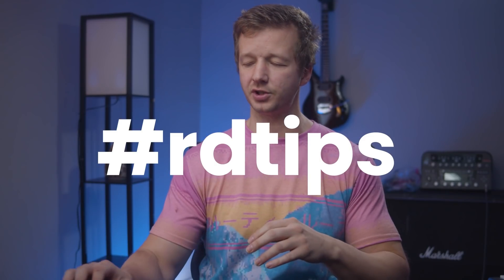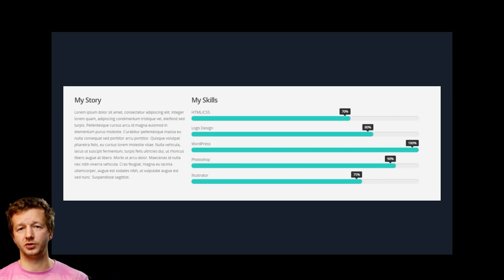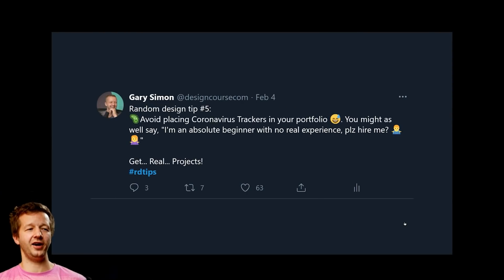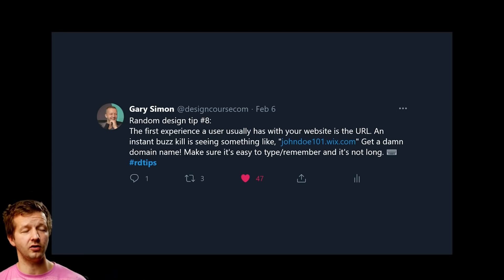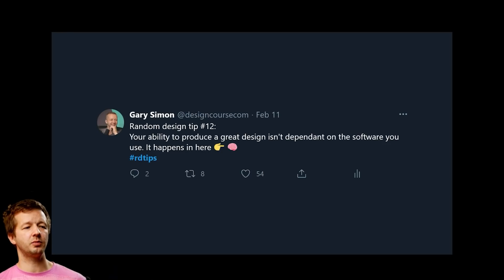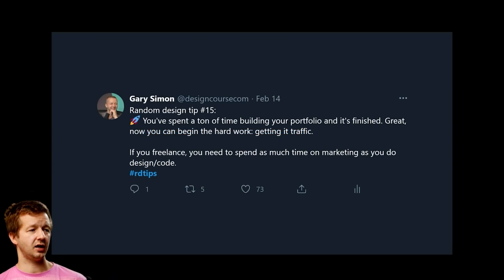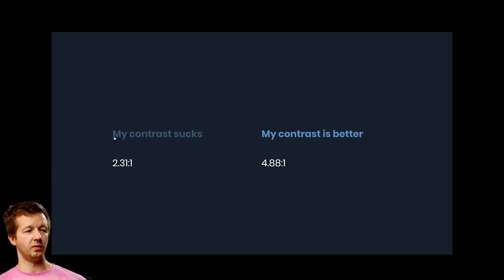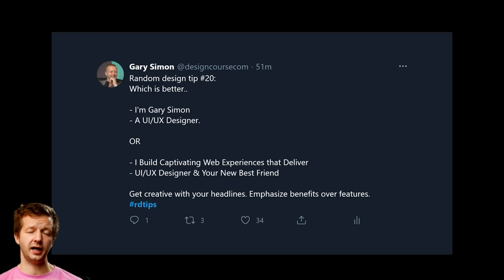20 Tips for Becoming a GREAT Designer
-- Today, we're going to take a look at 20 random design tips that I've been publishing each day on my twitter account I'm going to feature them and elaborate a bit more on each one, so that we can all become better designers.